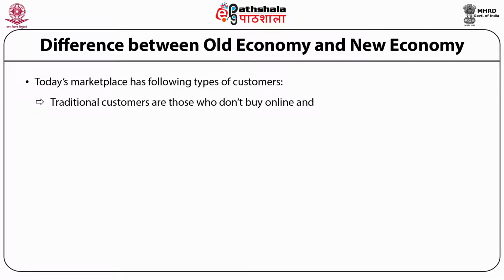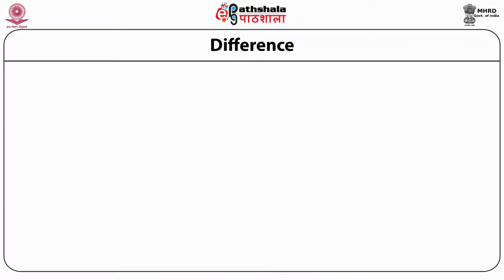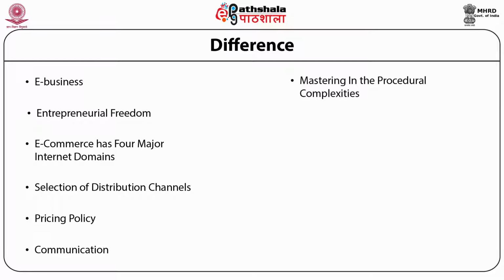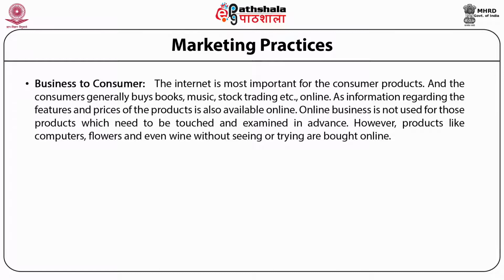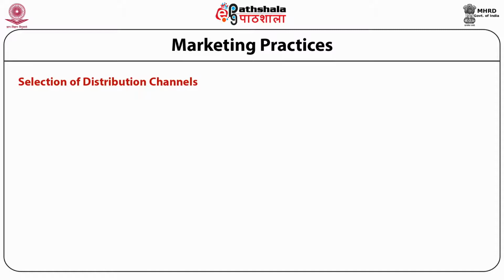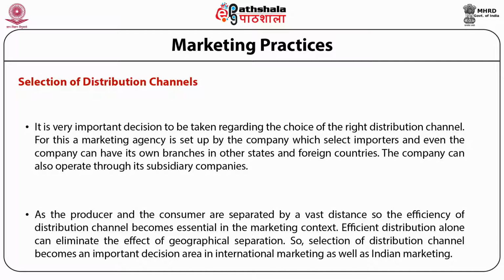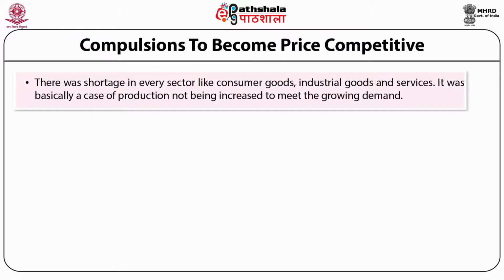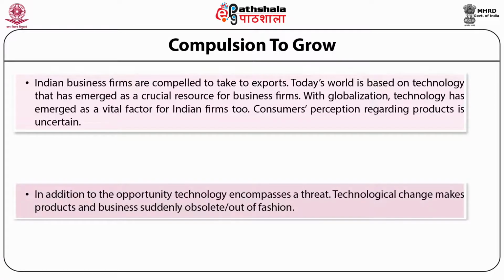M-19.Adapting Marketing to New Liberalised Economy